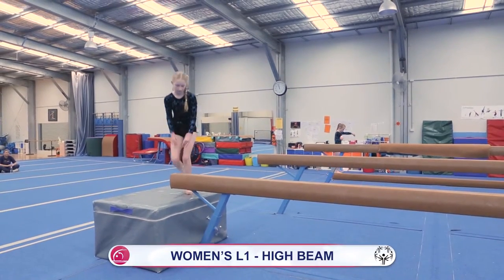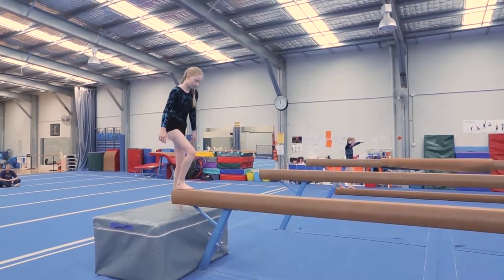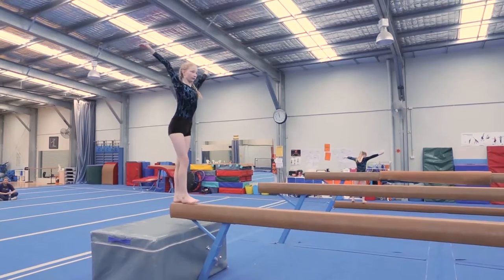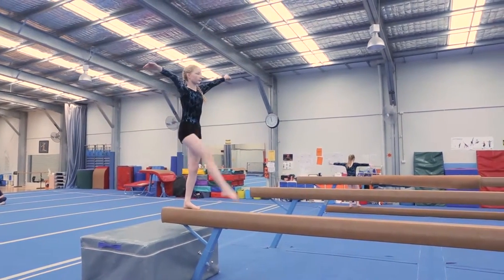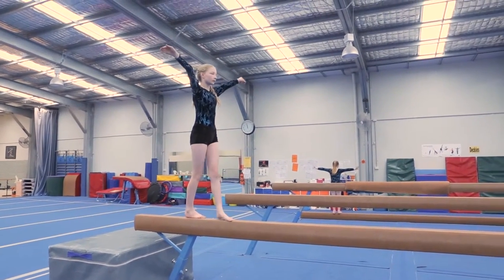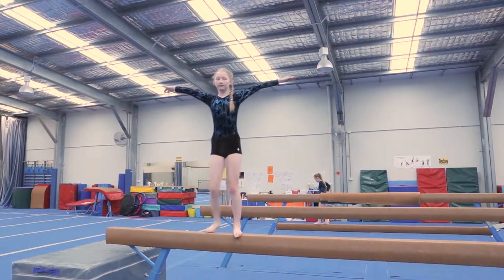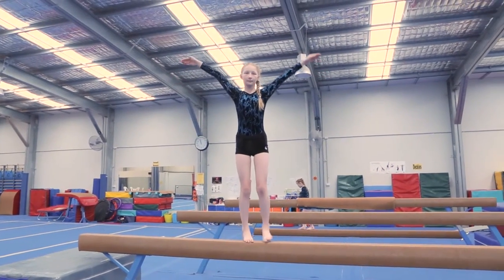Special Olympics - WAG Level 1 High Beam (example 1)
Special Olympics Gymnastics Routines

Women's Artistic Gymnastics